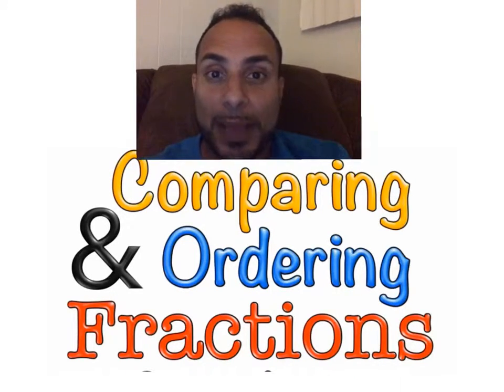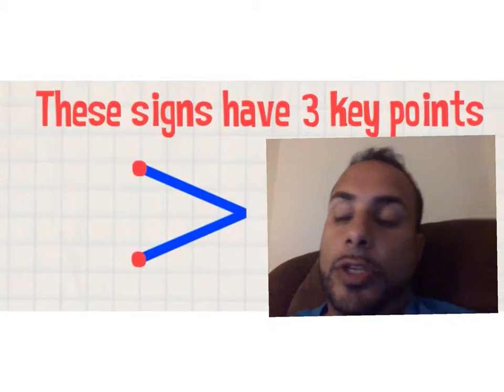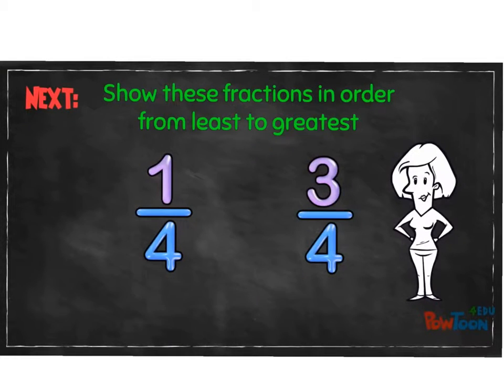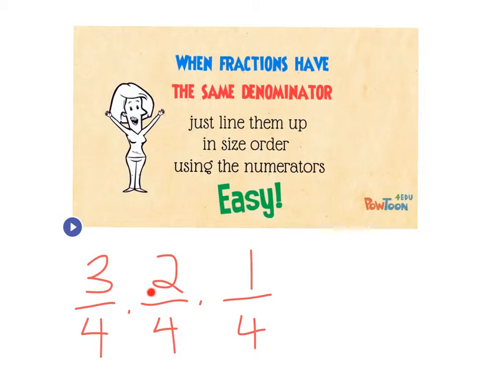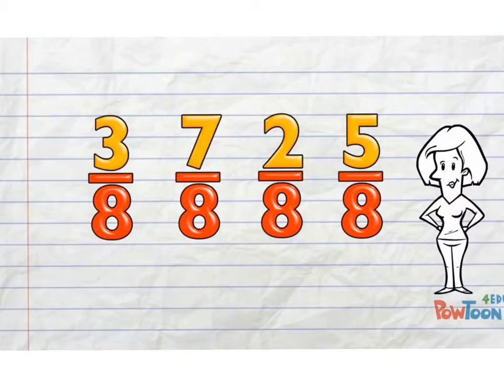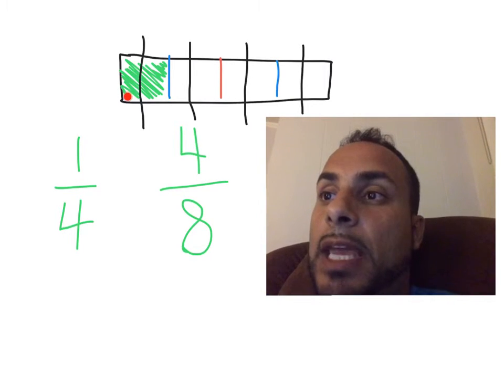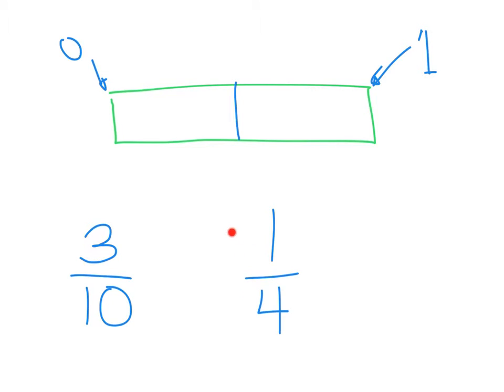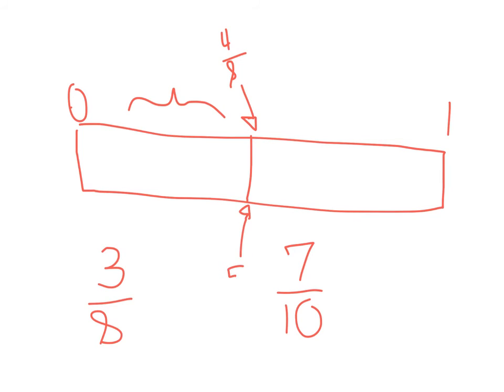Comparing and Ordering Fractions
Comparing and ordering fractions for beginners